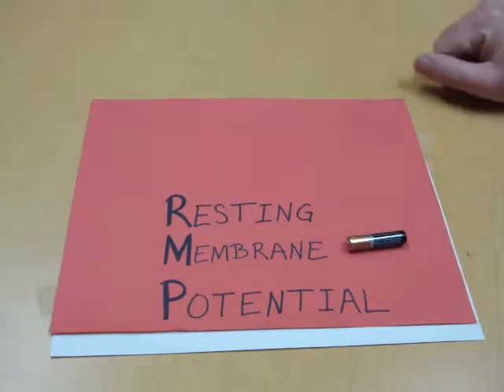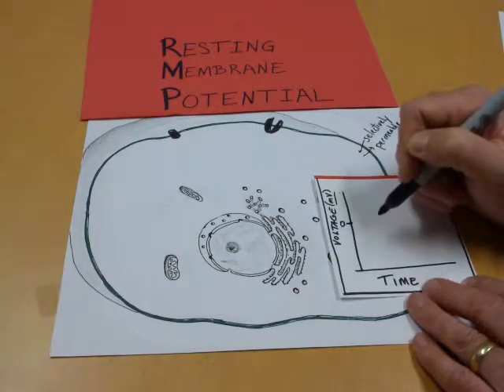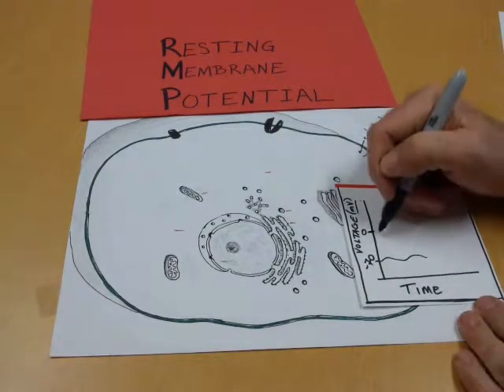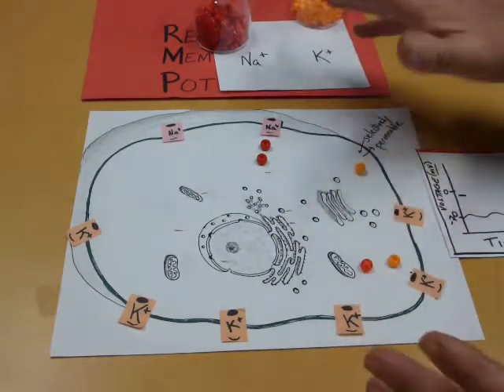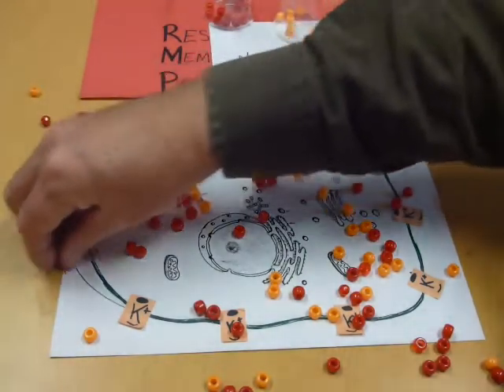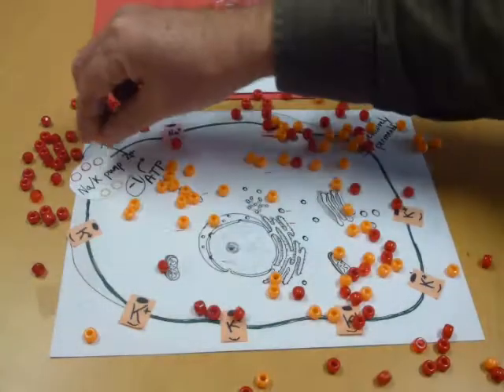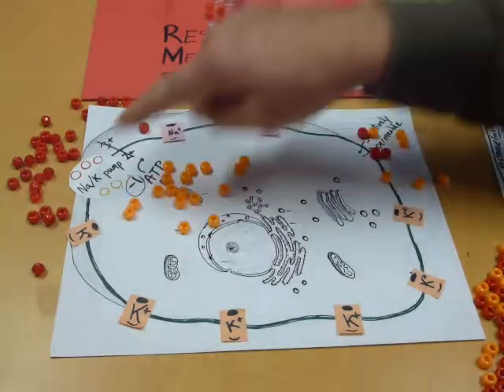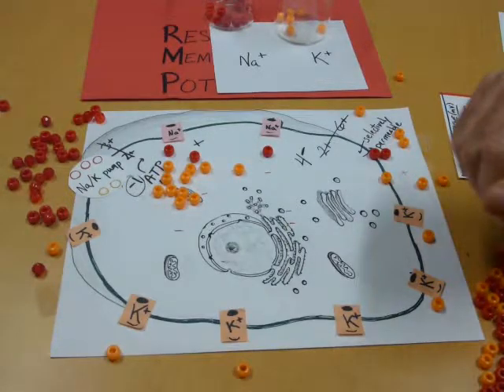Resting membrane potential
Simple tabletop animation with beads about how a cell maintains its membrane potential.

OUTLINE
Defining terms
Cell components
Anions in cell
Sodium-potassium pump
Leak channels